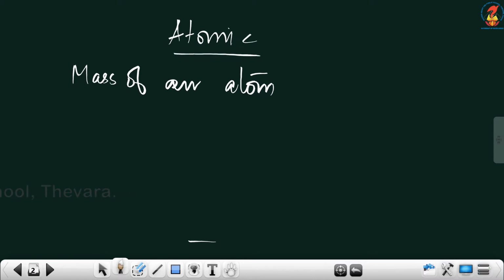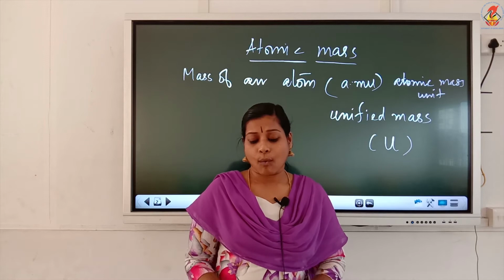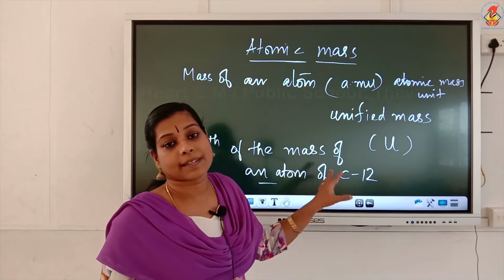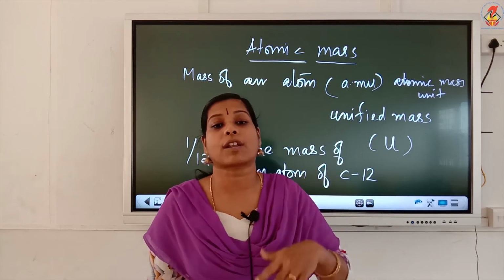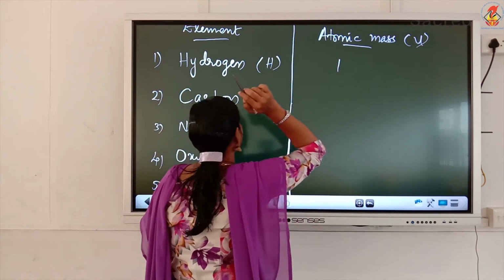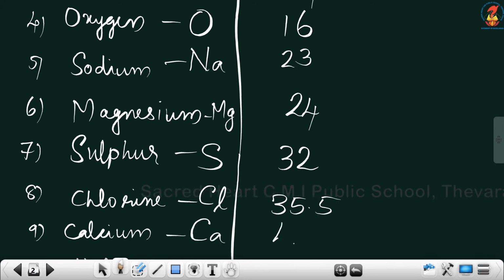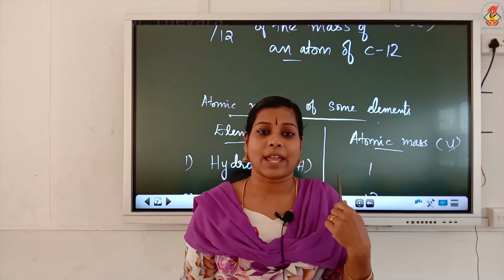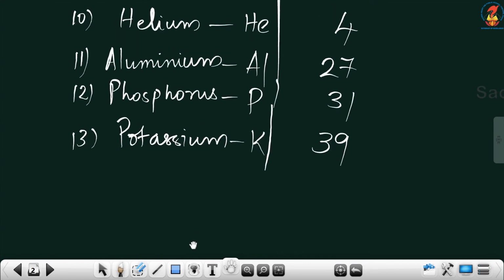Chem09 Chapter 03 Atoms and Molecules Video 04 Atomic Mass